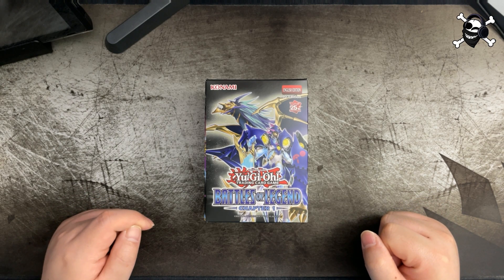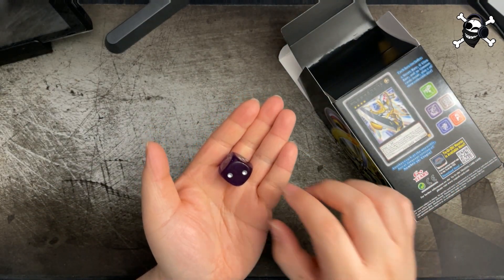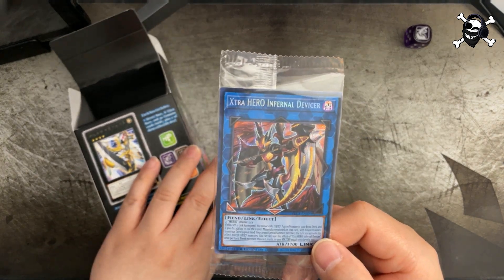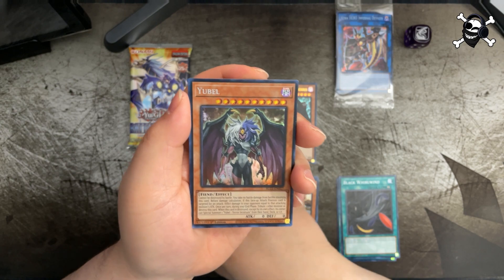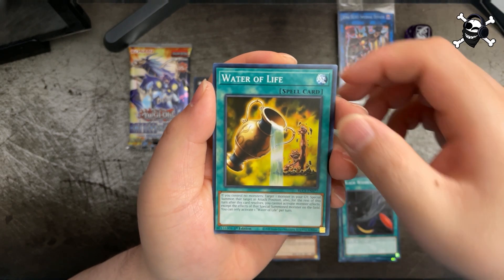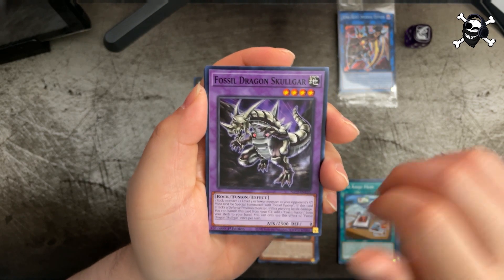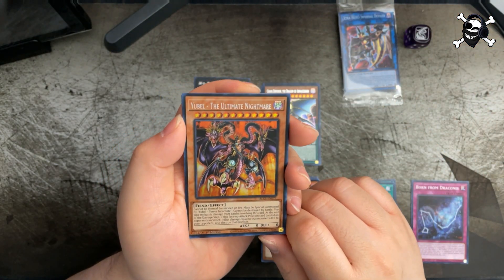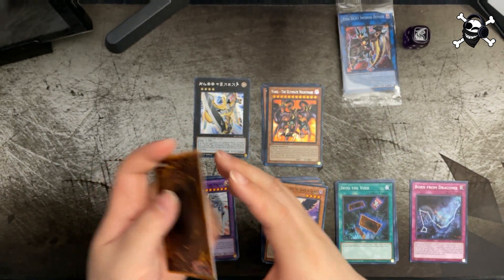Yu-Gi-Oh! TCG | Battles of Legend Chapter 1 Box Opening 4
Last time for this chapter!

I upload and stream TCG pack openings on YouTube!

(Of course, this is NOT mandatory, but if you choose to donate/tip, it would be appreciated!)